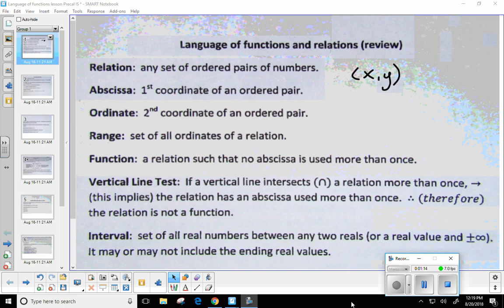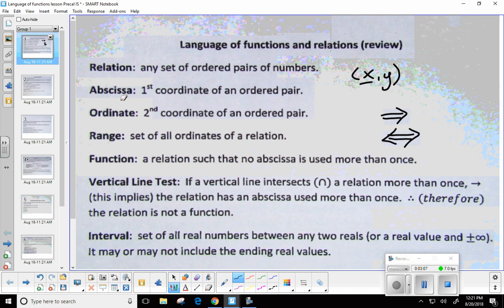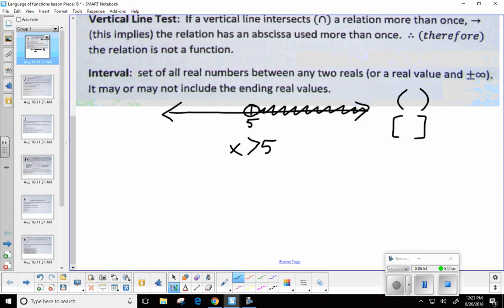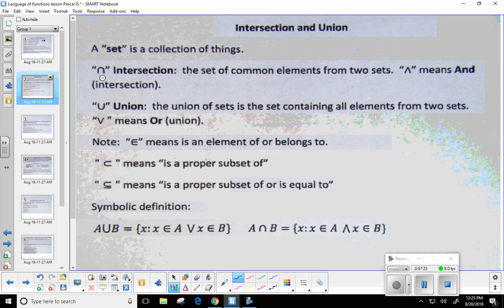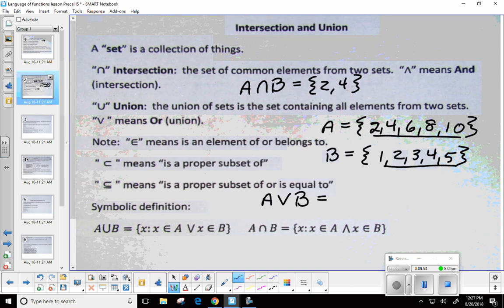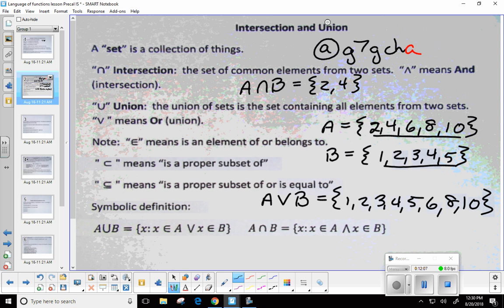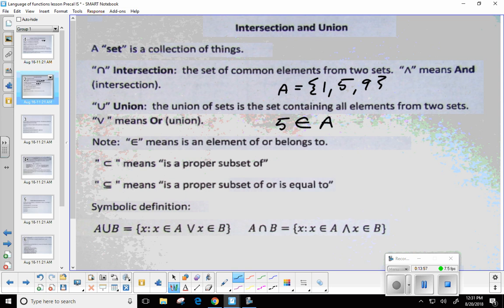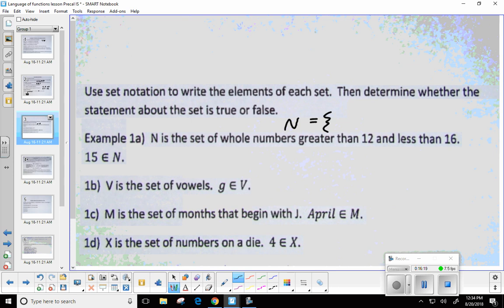Language of functions lesson part 1 8 20 18